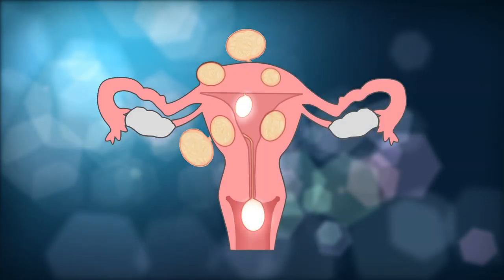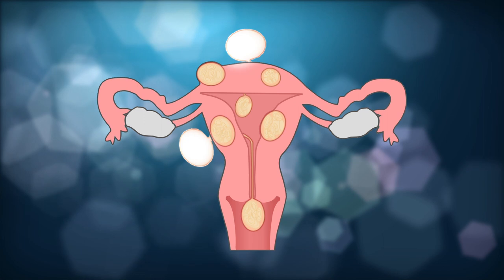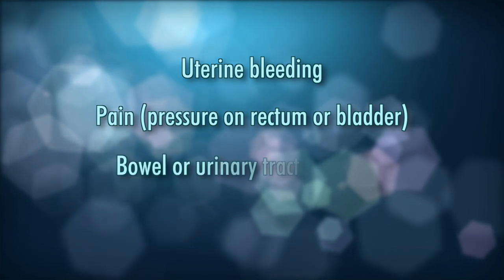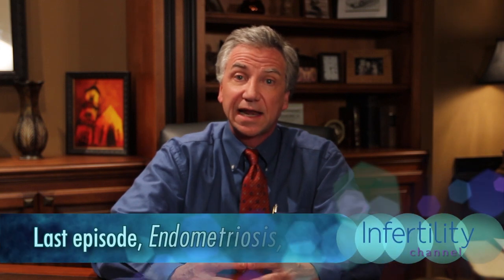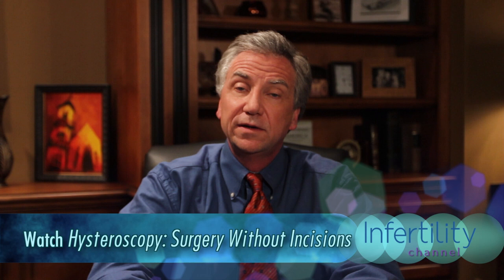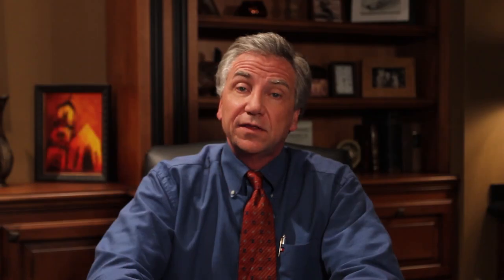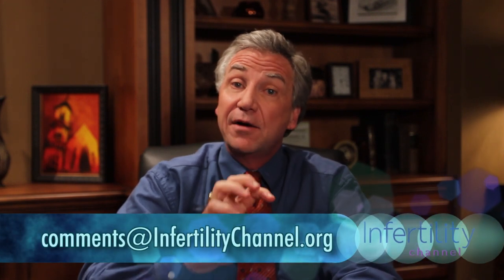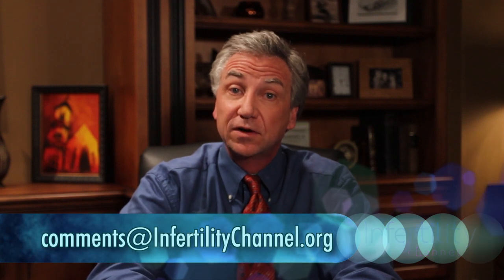Fibroids and Fertility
Dr. Randall A. Loy reviews uterine leiomyomata (fibroids) and their impact on fertility, and one patient's unique security contact...

Send an email our way!